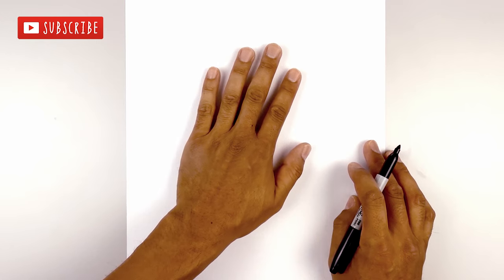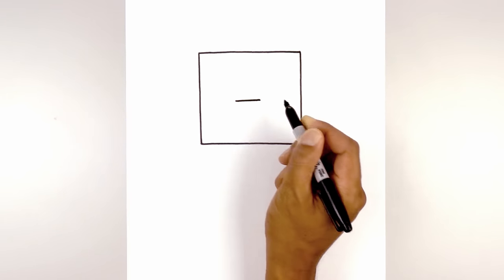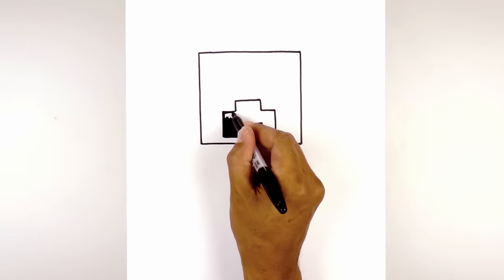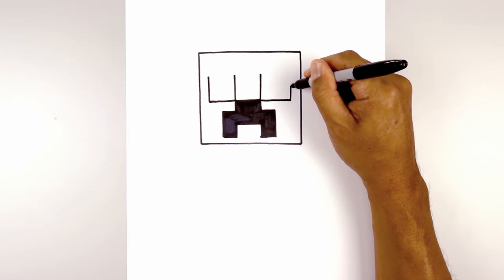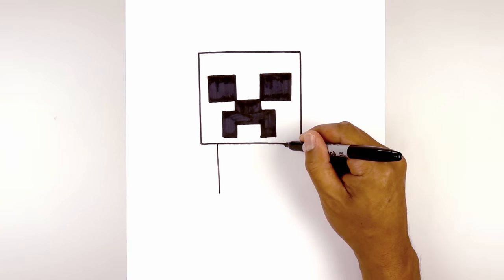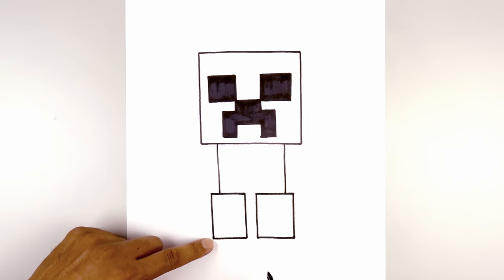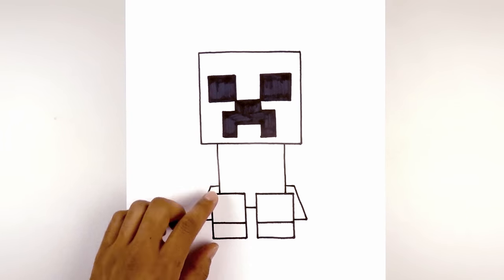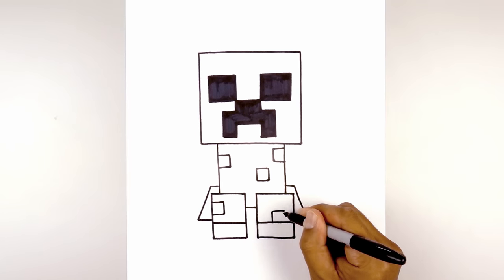How to Draw A Minecraft Creeper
⭐ Play Minecraft on Amazon Games